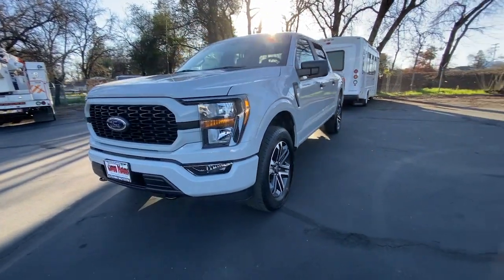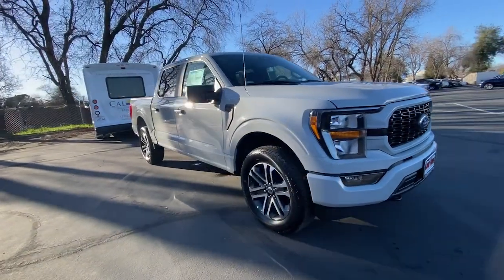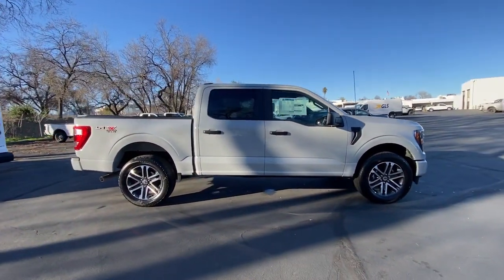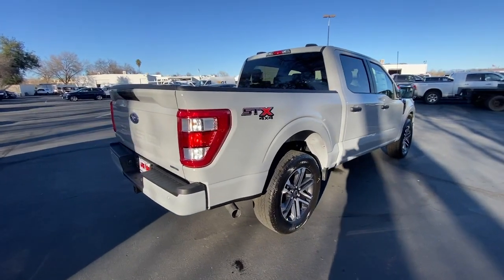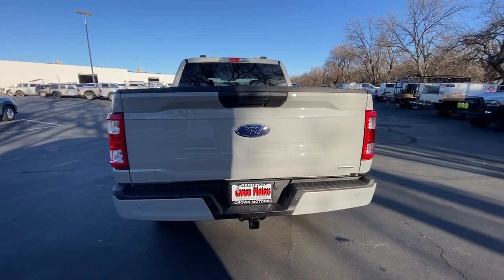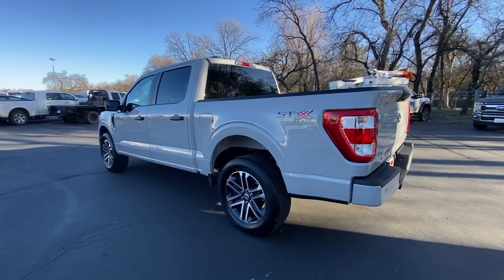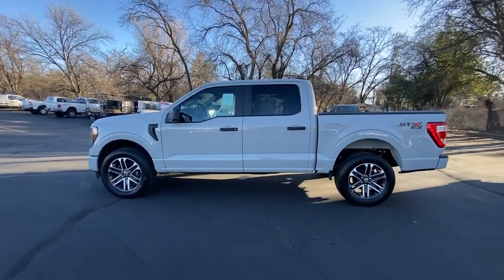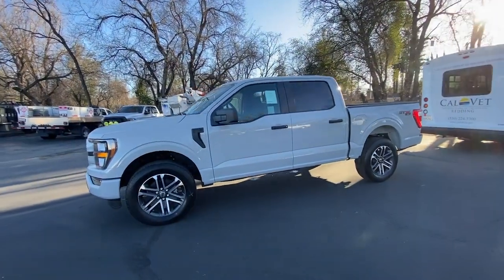2023 Ford F-150 Redding, Eureka, Red Bluff, Northern Corning California, CA 23F051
Avalanche New 2023 Ford F-150 XL available in Redding, California at Crown Motors Redding. Servicing the Eureka, Red Bluff, Northern California, Corning, CA area.
2023 Ford F-150 XL - Stock#: 23F051